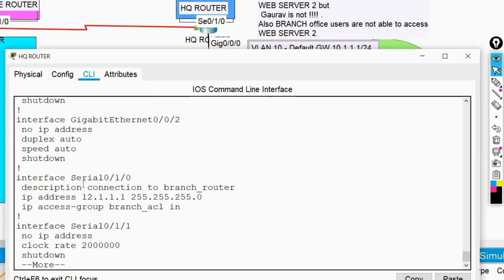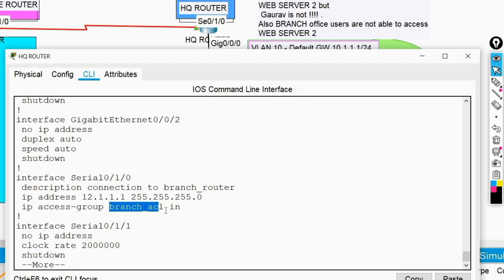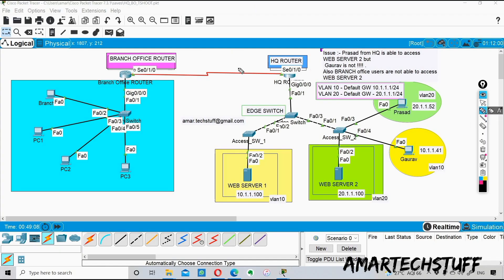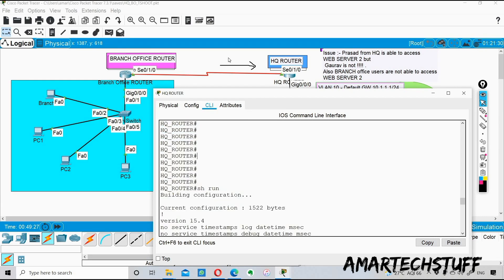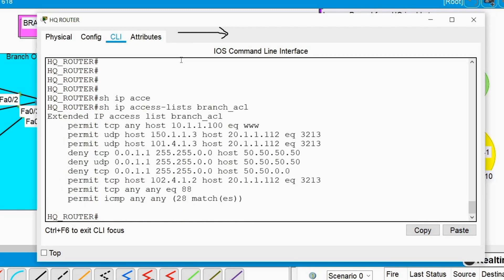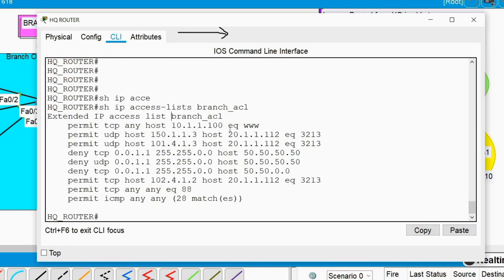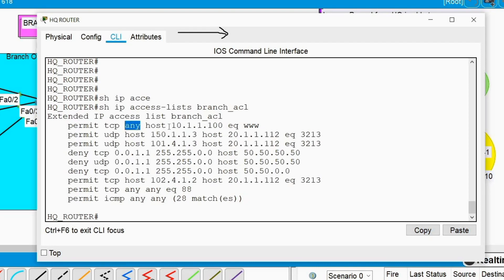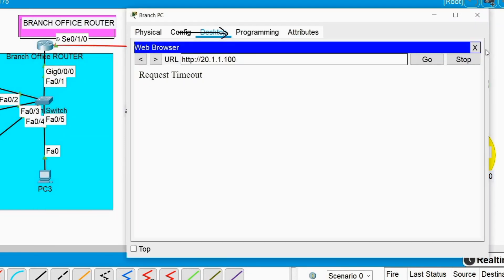Cisco Switch Troubleshooting Ticket 10 | Gaurav & BO Users not able to access WEB SERVER 2 | PART 2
This video is about Cisco Switch Troubleshooting Ticket 10 | Gaurav & Branch Users not able to access WEB SERVER  2 | PART 2

Cisco Switch Troubleshooting Ticket 10 | Gaurav & Branch Users not able to access WEB SERVER  2 | PART 1

Topics Covered
Cisco Switch troubleshooting Scenario
troubleshooting ticket switching
cisco switch troubleshooting commands
Cisco switch Troubleshooting
Cisco switch troubleshooting ticket
troubleshooting switching
ccie troubleshooting tickets
Router on Stick
Access-list
ccnp tshoot
ccnp troubleshooting ticket